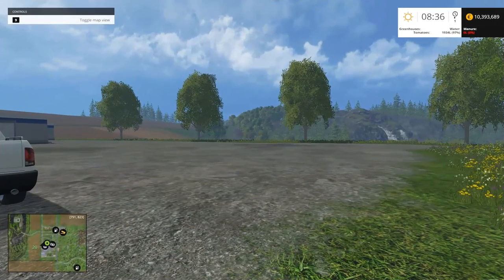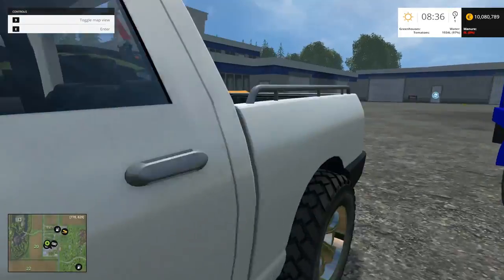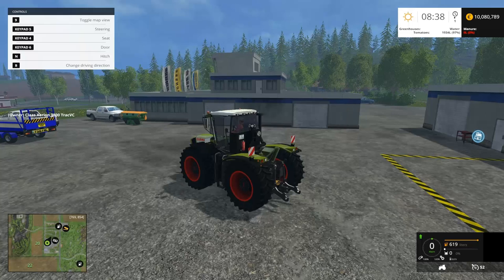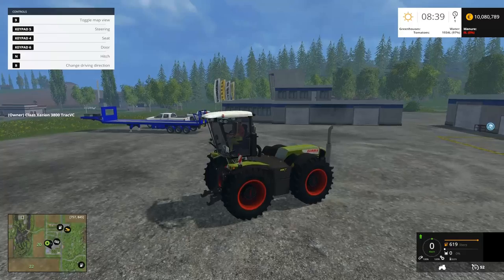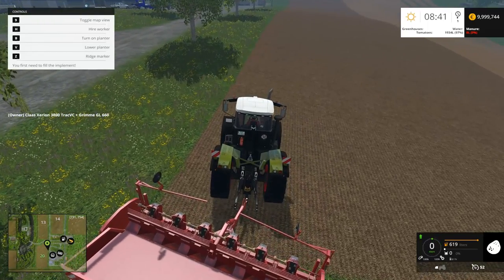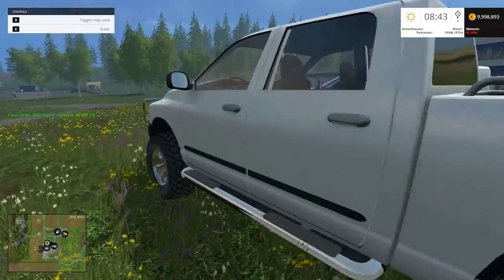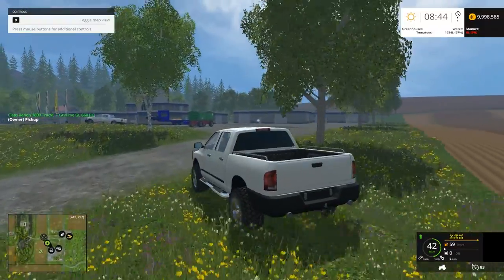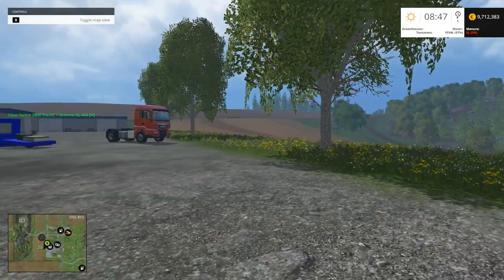Farming Simulator 15 Mod Spotlight - Xerion Truck